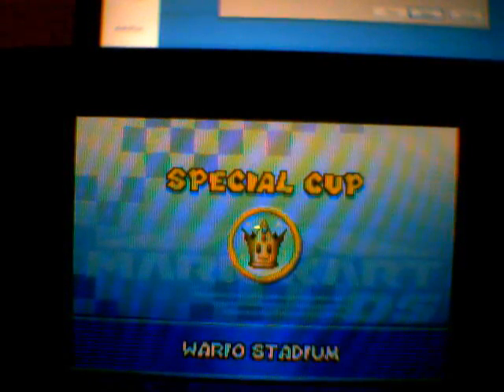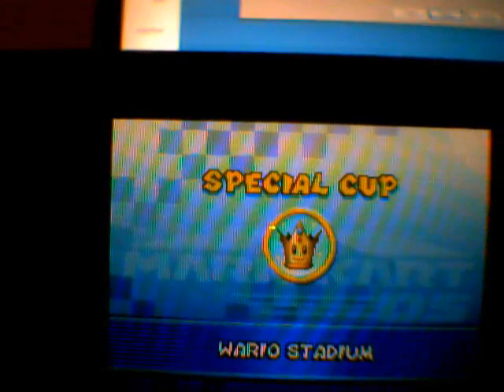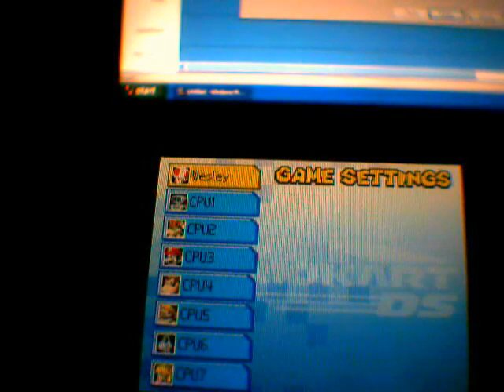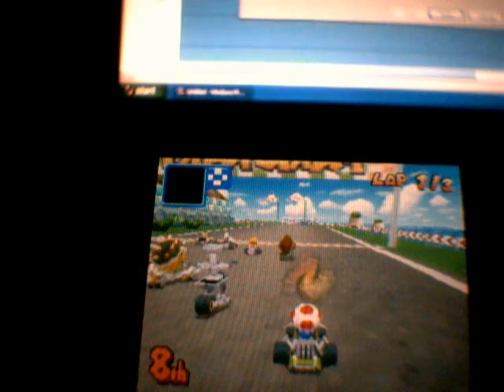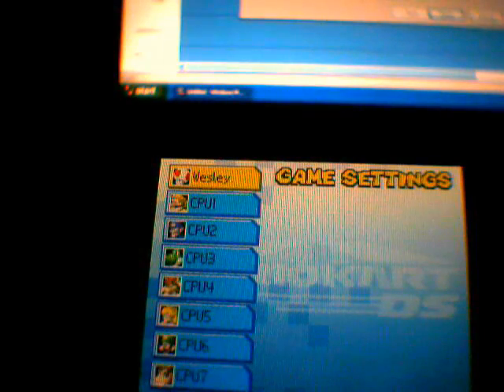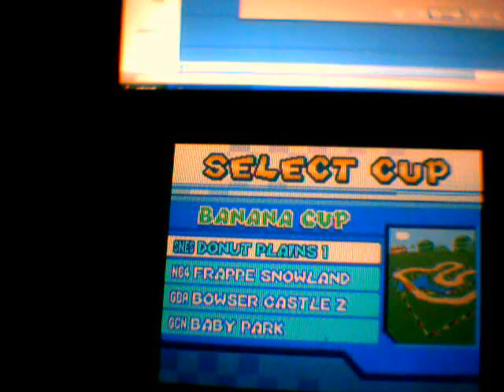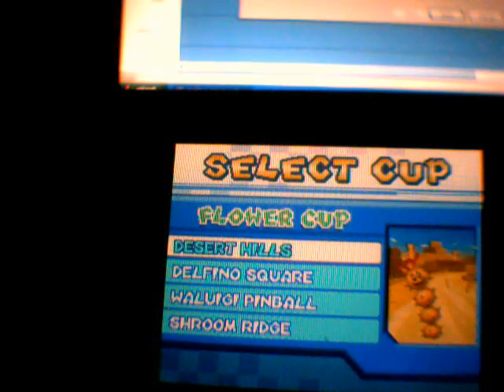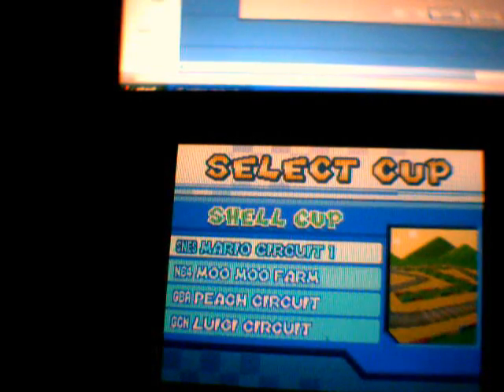4 Shortcuts In Mario Kart DS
PLEASE let me know if there are more shortcuts!!